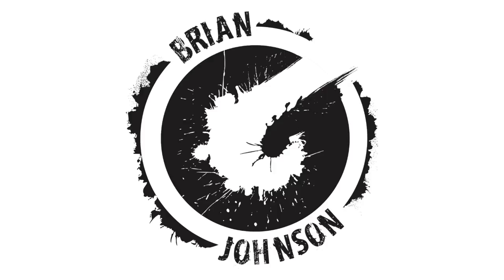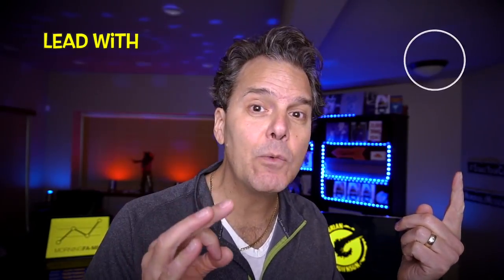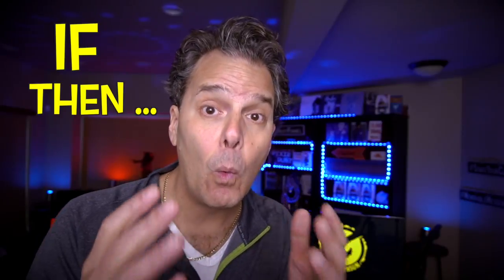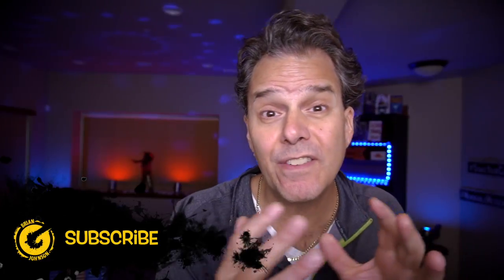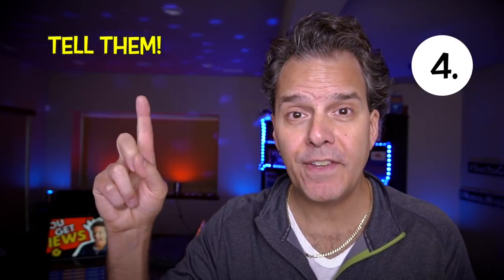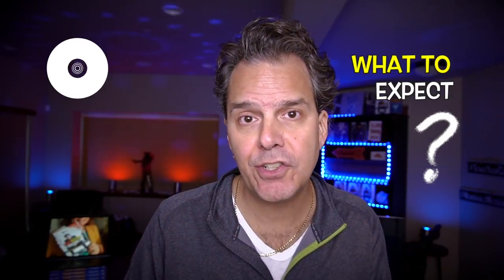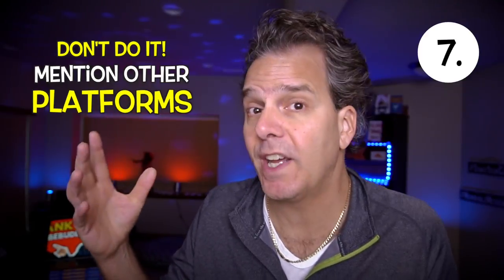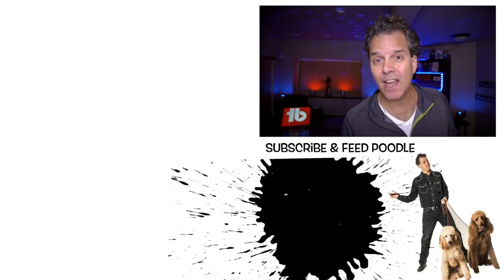POWERFUL! YouTube Channel Trailer Tutorial, Tips & Ideas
BAM! Implement these seven YouTube Channel Trailer elements into YOUR channel trailer and look out! These seven steps will take your channel trailer to the next level and convert more viewers into subscribers. BAM! Double Bam!

My YouTube Gear:

- 12 Step Upload Checklist
- YouTube eBook